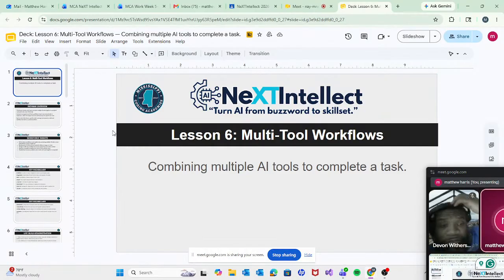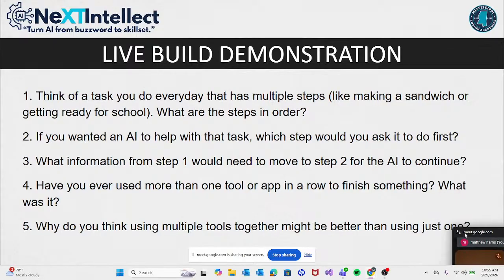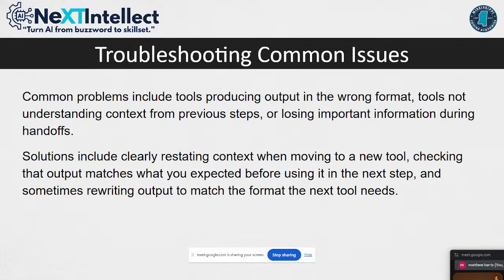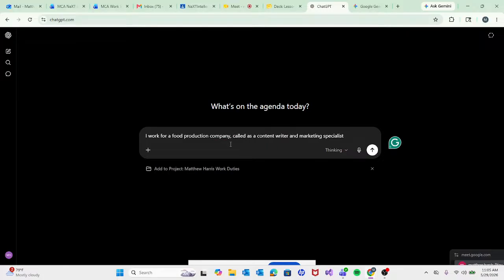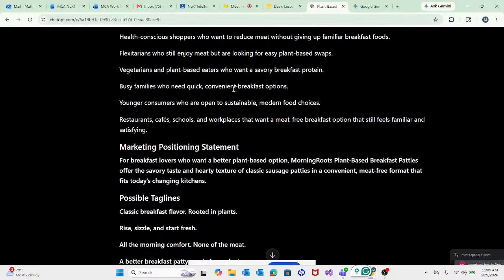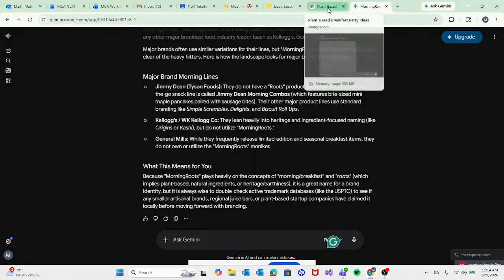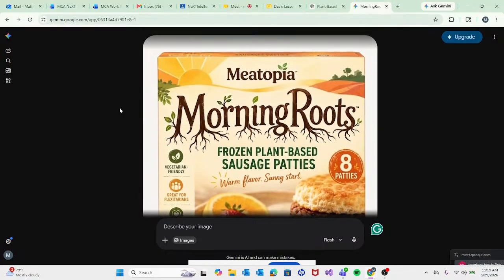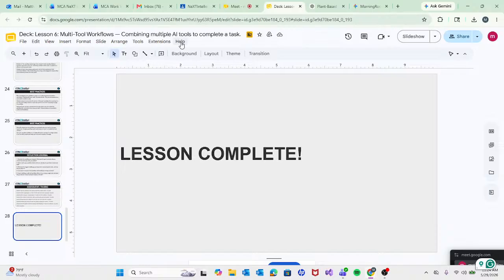NeXT Intellect Mod 2 Lesson 6 (new)